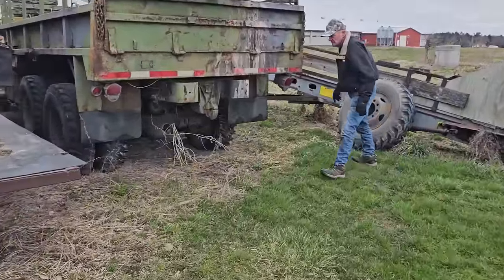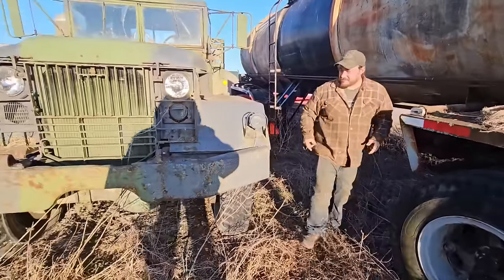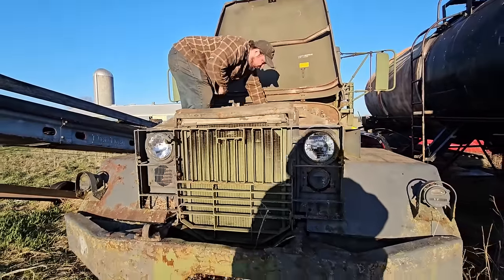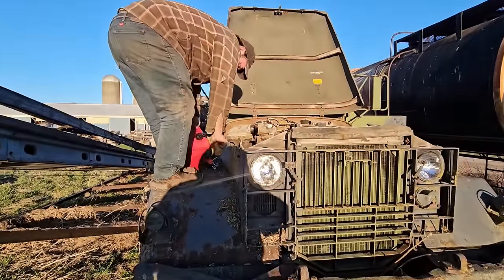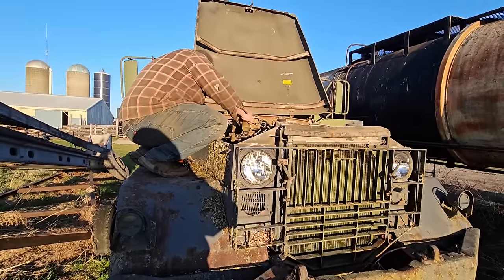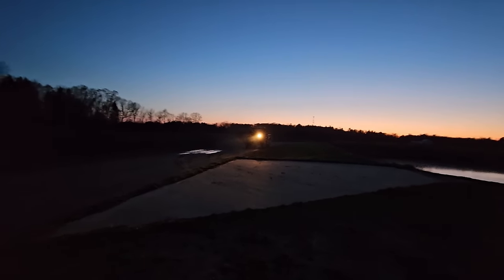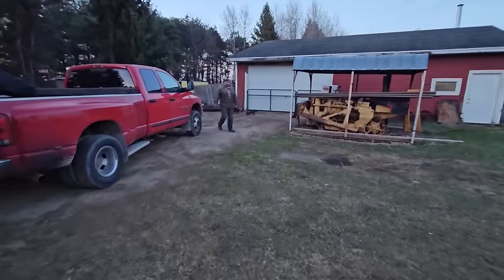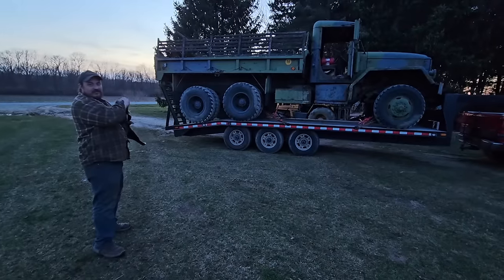Abandoned and Forgotten 5 ton Military 6x6 Truck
follow along while we try to get this 6x6 truck parked 10 years ago running.